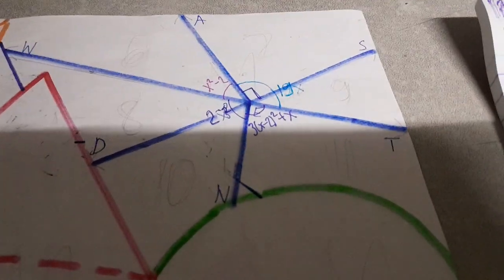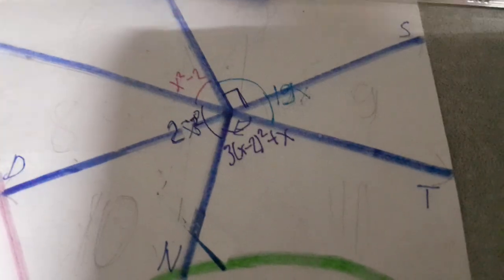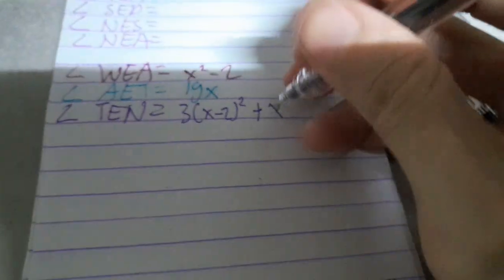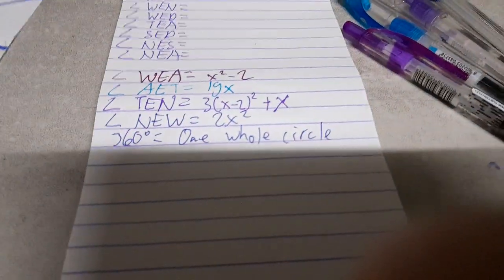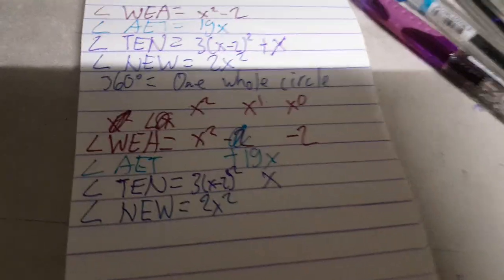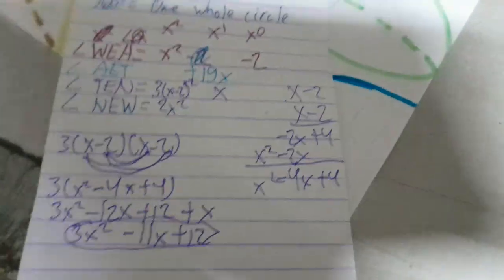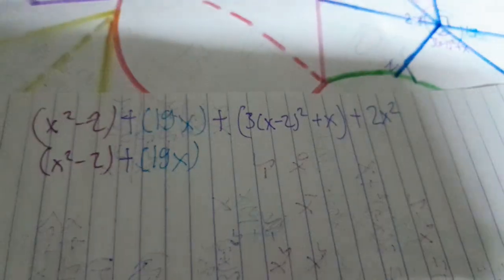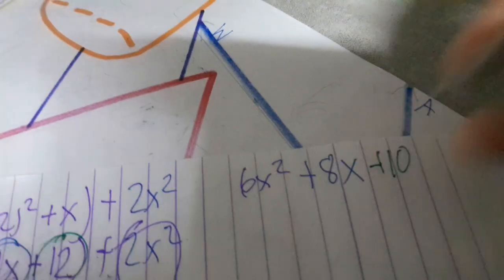Solving for the variable in a pair of complex vertical angles problem (part 1)